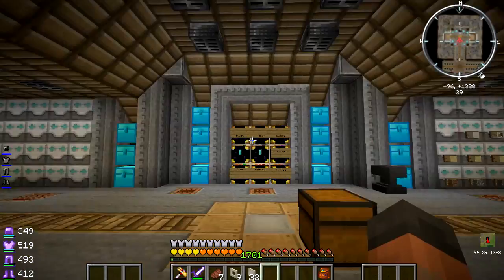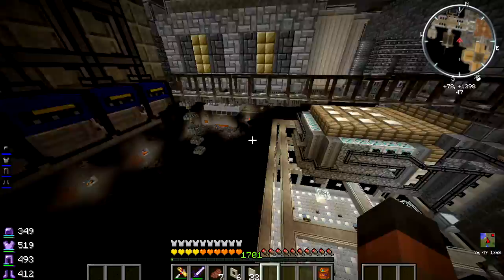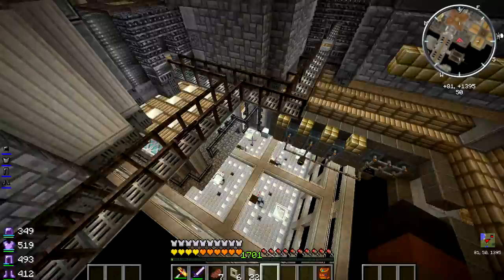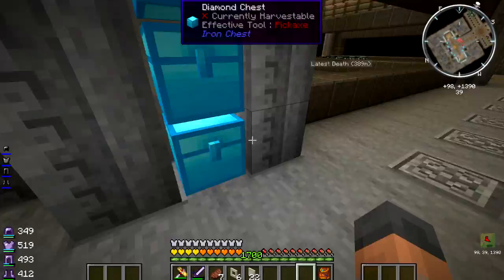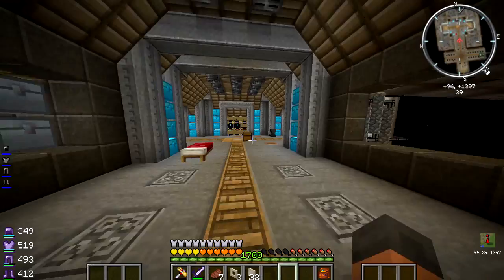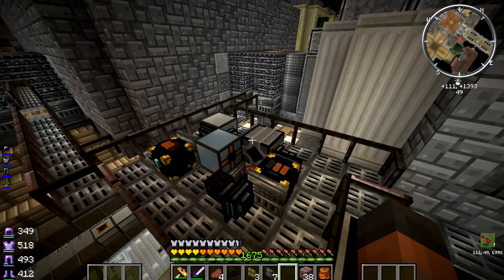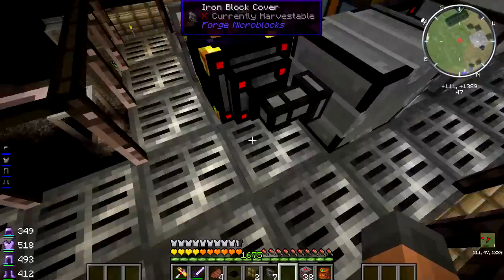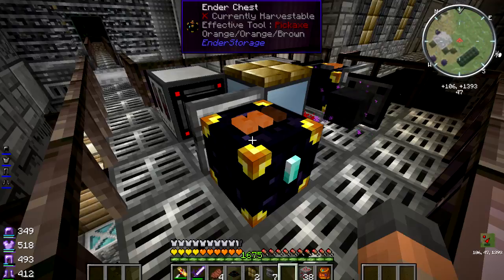Hermitcraft Modsauce 37 System Upgrades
In this episode of modsauce we make more upgrades and improvements to the base.

Links!

 Song: Summer Of The Troll